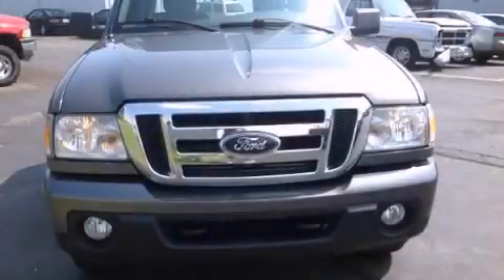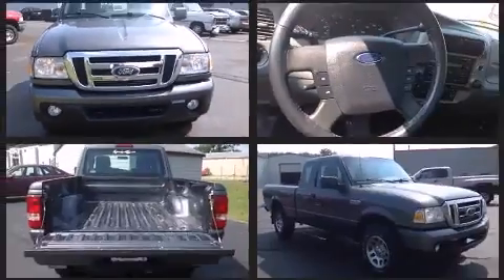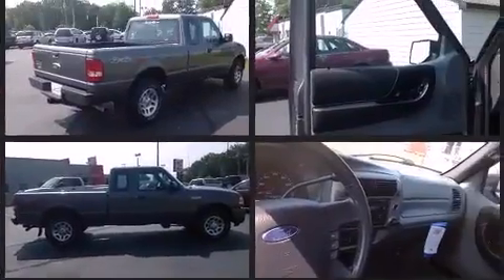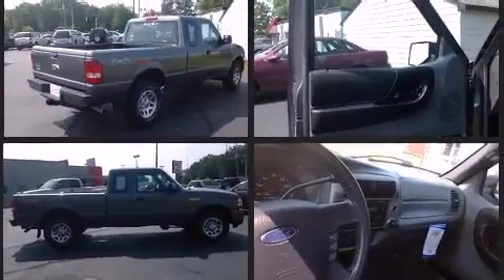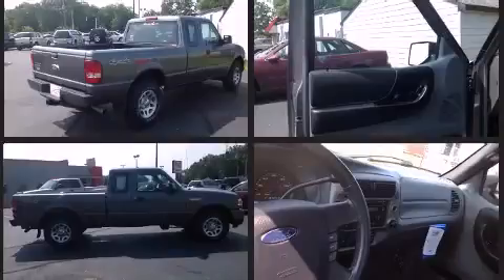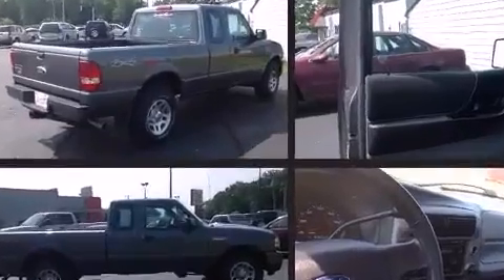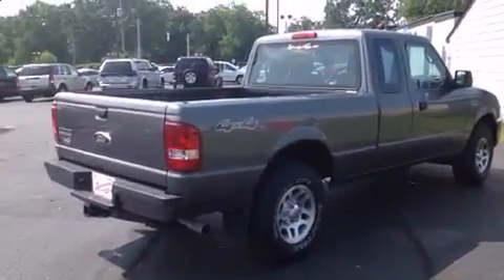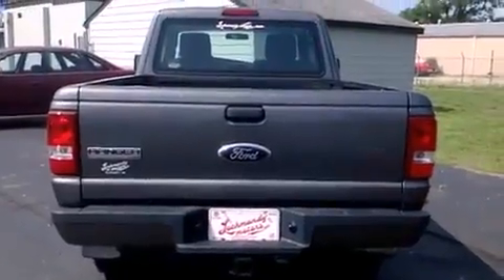Buy a 2011 Ranger in Elkhart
Are you looking for a 2011 Ford Ranger in Elkhart? We have just what your in need of her at Lochmandy Motors.

We invite you to visit Lochmandy Motors Website from this link above to view our online Ford inventory.

Discerning drivers will appreciate the 2011 Ford Ranger. It features an automatic transmission, 4-wheel drive, and a 4 liter 6 cylinder engine.

Ford prioritized practicality, efficiency, and style by including: 1-touch window functionality, air conditioning, front fog lights, tilt steering wheel, remote keyless entry, a trailer hitch, and power windows.

You and your passengers will enjoy the stereo system, which includes a CD player with MP3 capability, and 4 speakers, providing excellent sound throughout the cabin.

Ford ensures the safety and security of its passengers with equipment such as: dual front impact airbags with occupant sensing airbag, front SIDE impact airbags, traction control, ignition disabling, and 4 wheel disc brakes with ABS.

With electronic stability control supplementing mechanical systems, you'll maintain precise command of the roadway. It also arrives with a Carfax history report, indicating just one previous owner.

Our knowledgeable sales staff is available to answer any questions that you might have. They'll work with you to find the right vehicle at a price you can afford.

Our goal here at Lochmandy Motors is to make you feel at home the moment you walk through our doors and into our beautiful showroom!

We are located at 920 N Nappanee St Elkhart, Indiana.

In addition to servicing Elkhart for new and used Ford vehicles, we also service the following surrounding cities and towns:

Granger
Goshen
Mishawaka
South Bend

Come visit us today!

Buy a 2011 Ranger in Granger
Buy a 2011 Ranger in Goshen
Buy a 2011 Ranger in Mishawaka
Buy a 2011 Ranger in South Bend
Buy a 2011 Ford Ranger in Elkhart
Buy a 2011 Ford Ranger in Granger
Buy a 2011 Ford Ranger in Goshen
Buy a 2011 Ford Ranger in Mishawaka
Buy a 2011 Ford Ranger in South Bend
Looking for a 2011 Ranger in Elkhart
Looking for a 2011 Ranger in Granger
Looking for a 2011 Ranger in Goshen
Looking for a 2011 Ranger in Mishawaka
Looking for a 2011 Ranger in South Bend
Looking for a 2011 Ford Ranger in Elkhart
Looking for a 2011 Ford Ranger in Granger
Looking for a 2011 Ford Ranger in Goshen
Looking for a 2011 Ford Ranger in Mishawaka
Looking for a 2011 Ford Ranger in South Bend
A 2011 Ranger for sale in Elkhart
A 2011 Ranger for sale in Granger
A 2011 Ranger for sale in Goshen
A 2011 Ranger for sale in Mishawaka
A 2011 Ranger for sale in South Bend